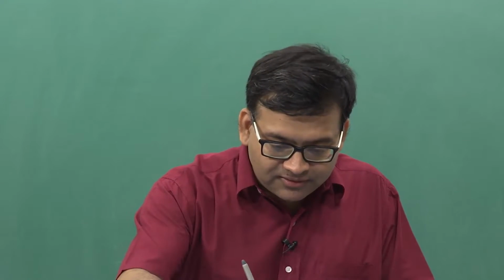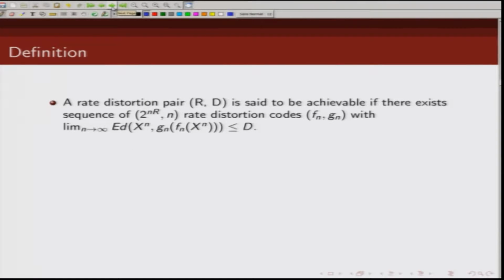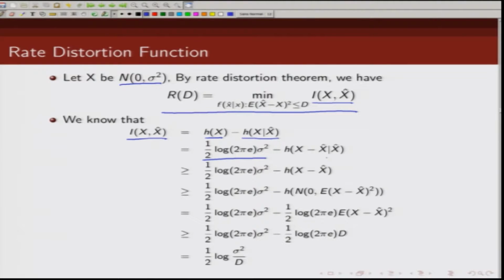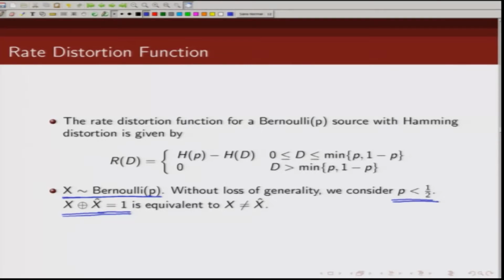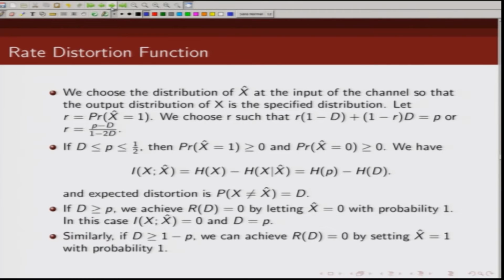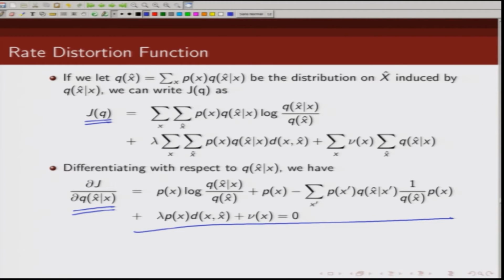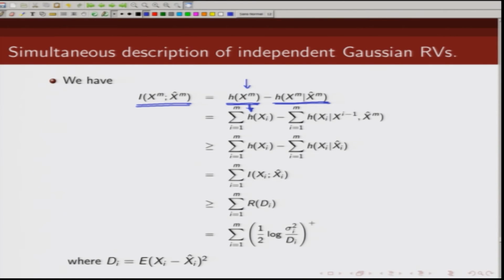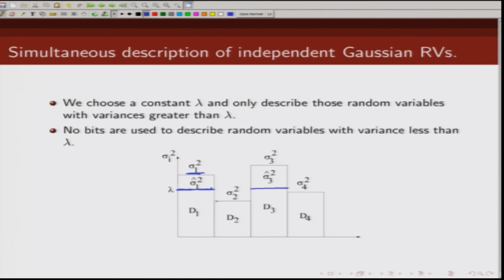Rate distortion theory